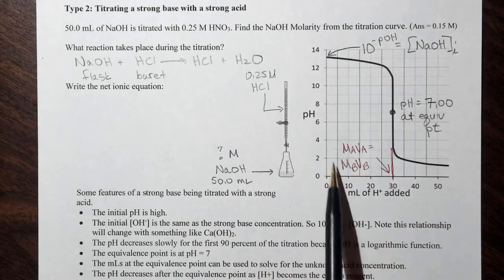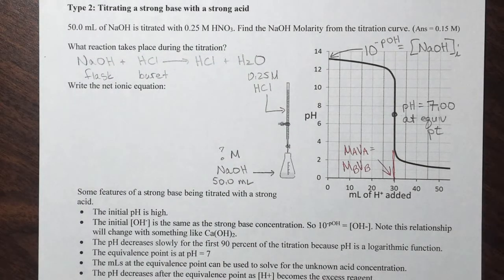Unit 11 Lesson 8 strong base titrated by strong base titration curve characteristics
This video describes the features of a strong base titrated by a strong acid in terms of the pH curve.